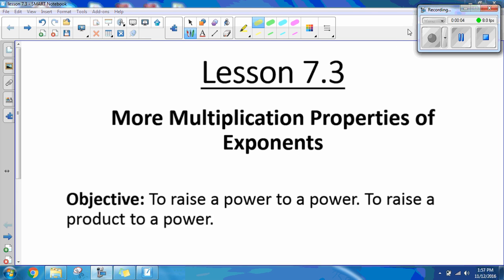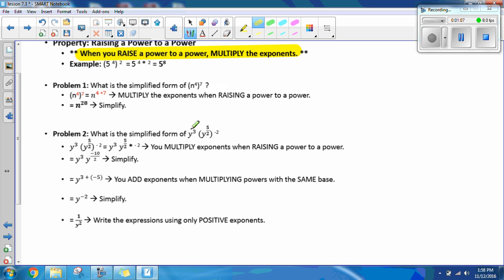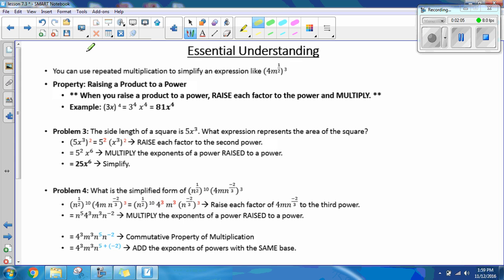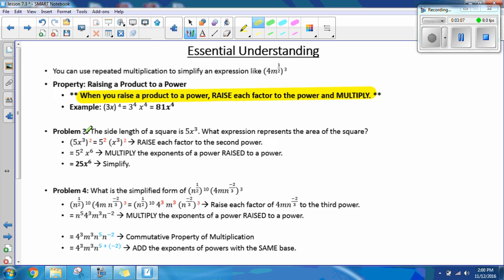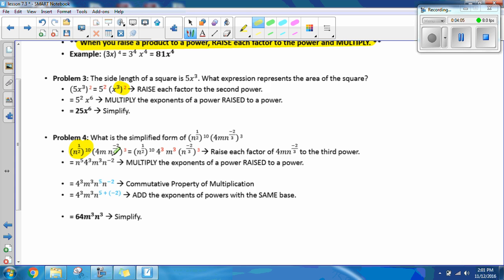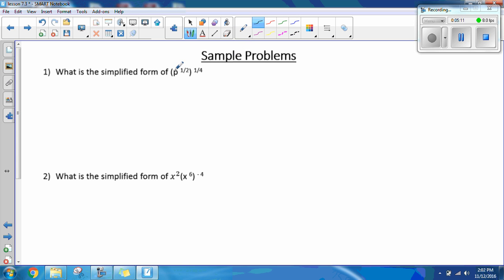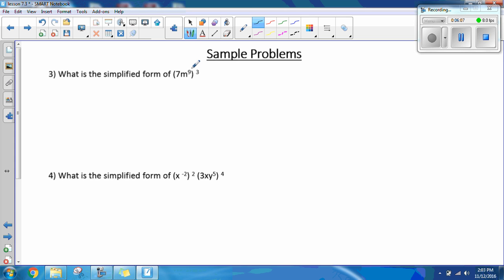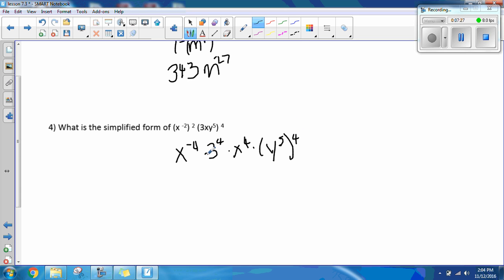7 3 Video